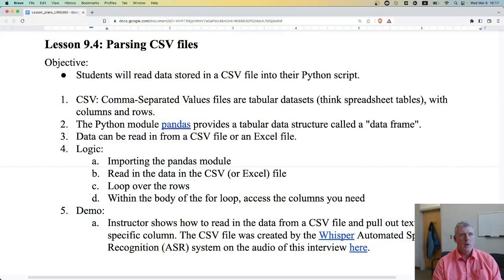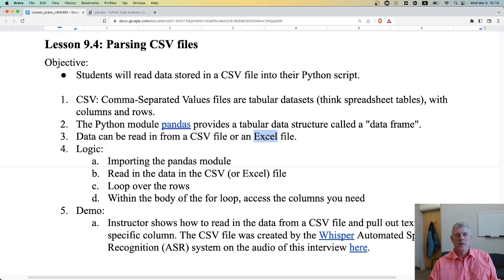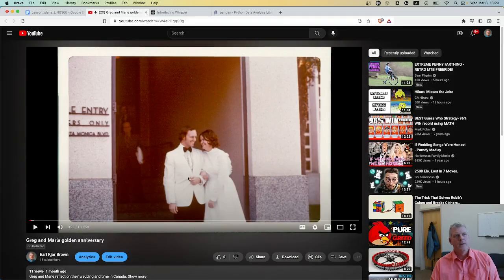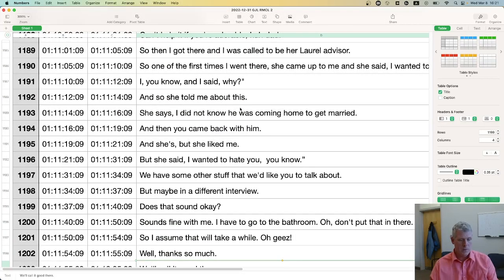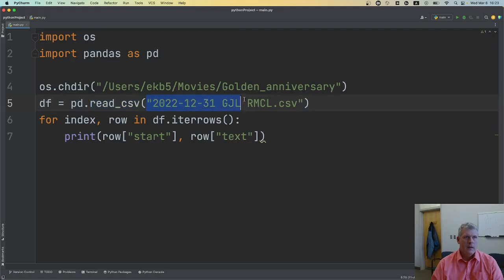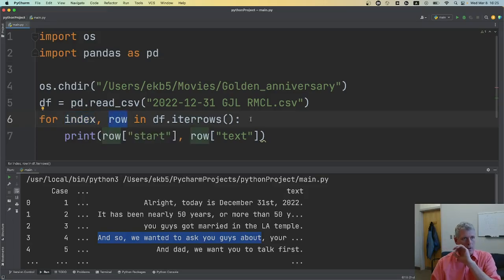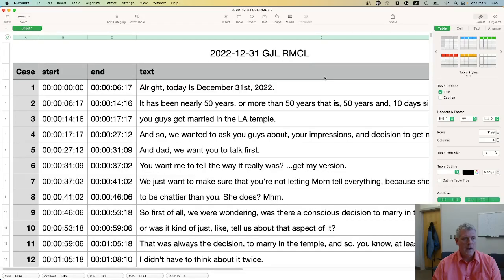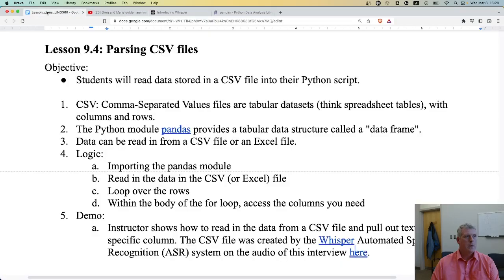LING 360 Lesson 9 4 on CSV files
I demonstrate how to parse CSV files in Python with the pandas module.